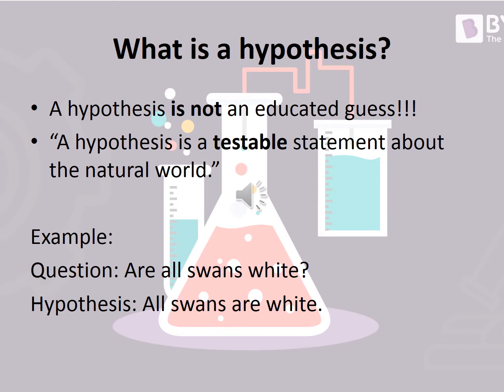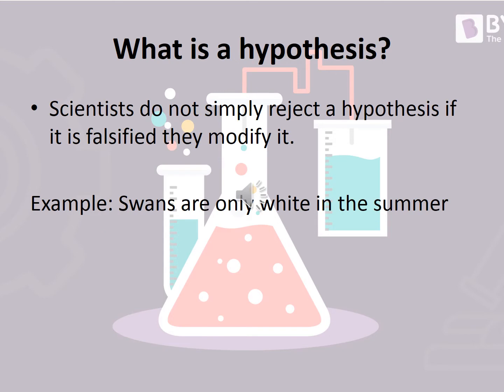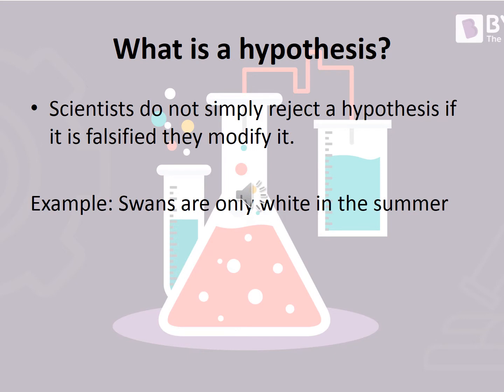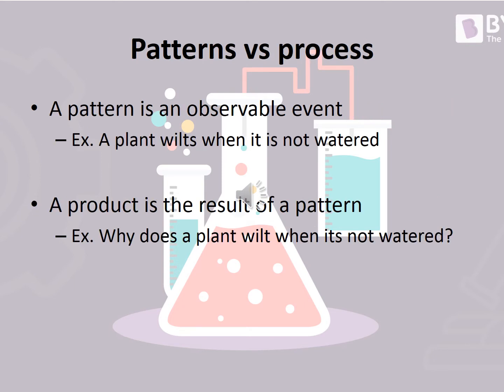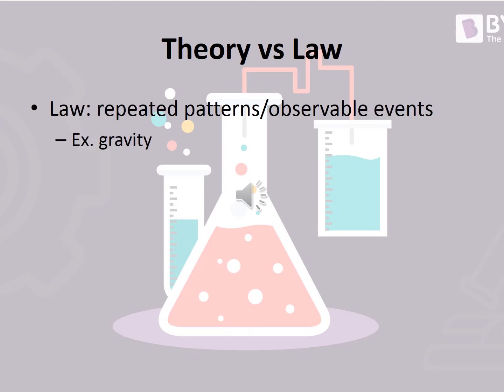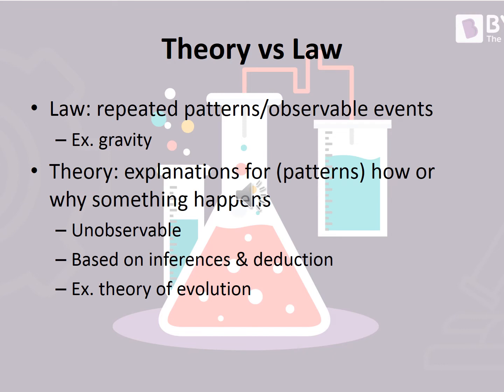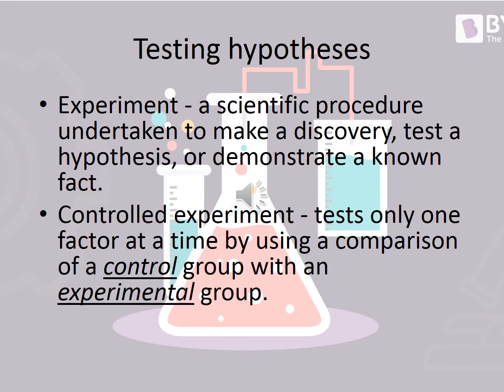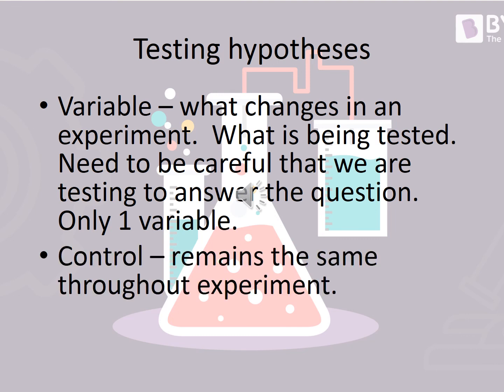1 2a video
1.2: The Nature of Science